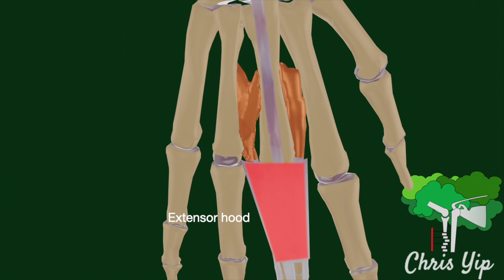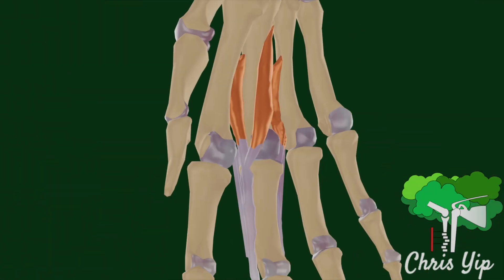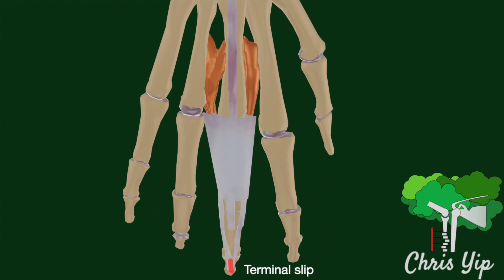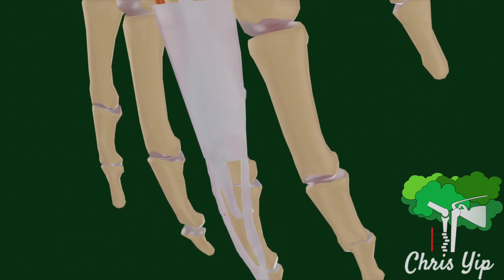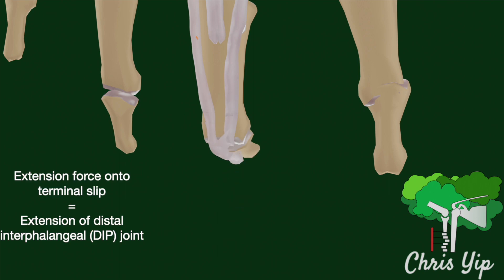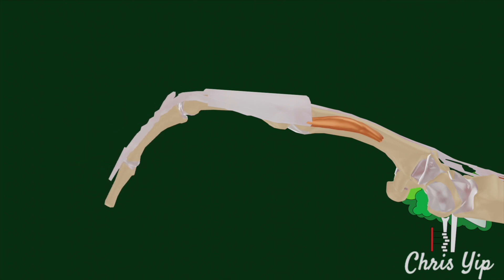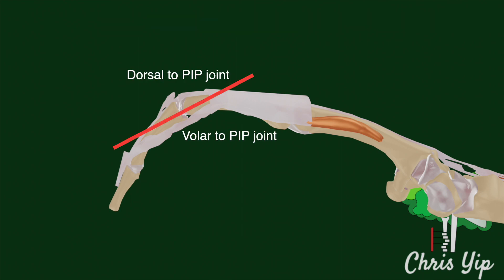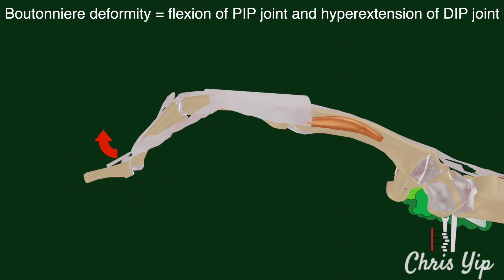Pathophysiology of Boutonniere Deformity (animated)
This video introduces the extensor mechanism of the digits and the mechanisms leading to a boutonniere deformity.

Timestamps:
00:00 Extensor expansion
01:09 Boutonniere deformity